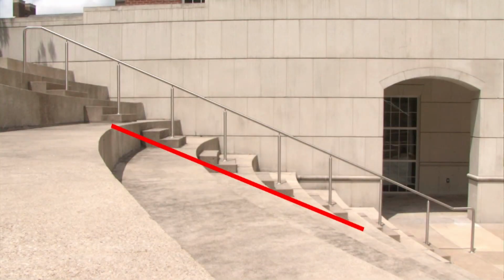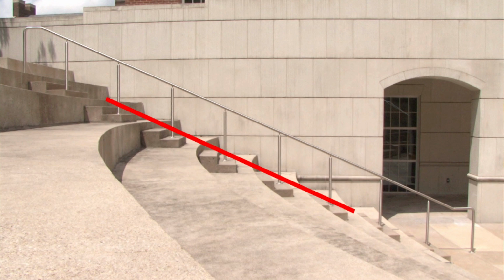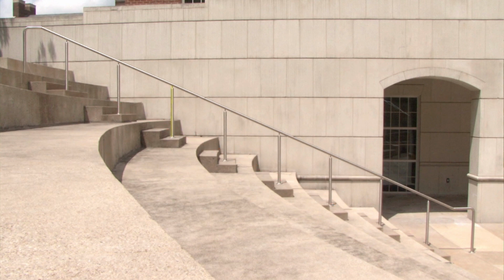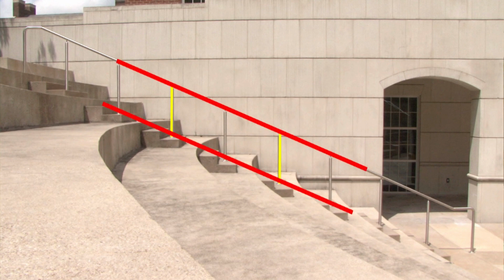Hillcrest Foundation Amphitheater - How do you measure slope?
This video is suited for 5th-12th grade students.
Join Dr. Glen Whitney and talkSTEM as we explore STEM concepts on the SMU campus.

Hillcrest Foundation Amphitheater - What math concepts can we explore in the amphitheater?

TEKS; Mathematical Process Standards (K-12): 1A, 1B, 1C, 1D, 1E, 1F, 1G, 8.4A, 8.4C, 4.3A, 4.3B, 4.3C,
Common Core Math Standards (CCSS):Coming Soon

You might be asking the question, ‘you can play with numbers?’ Of course you can! Play away! Mathematics helps us to figure out the world around us. We cannot fly, but we have math to help us!

We hope you enjoy this video and that you can find the STEM around your classroom, neighborhood, home and in everything! Find out more about us on our